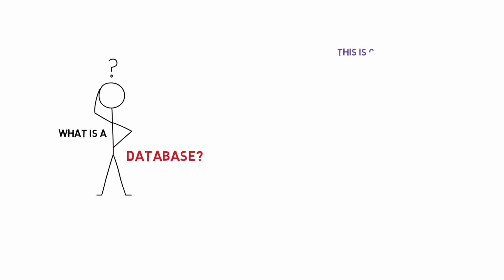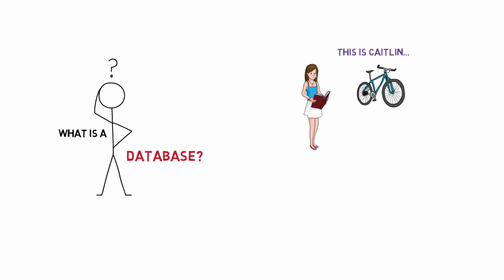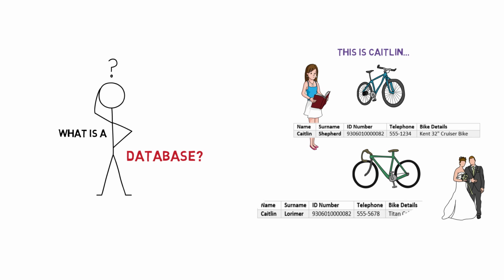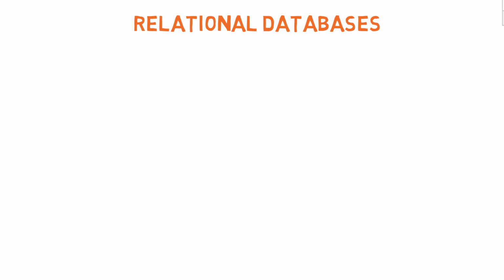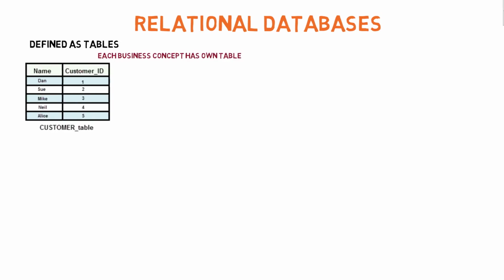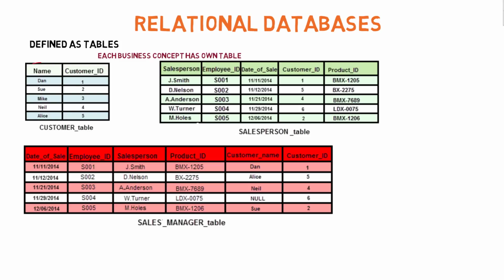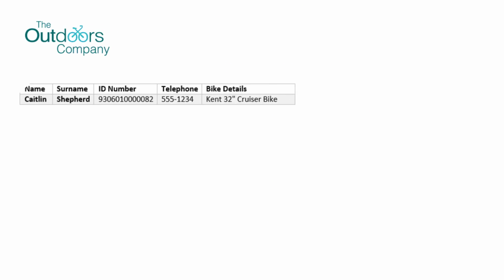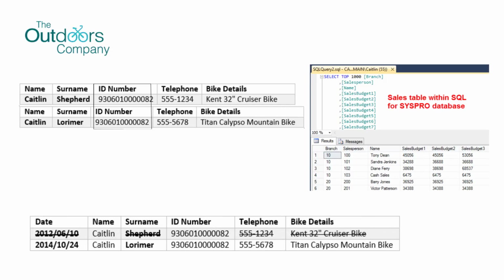What is a Database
Our SYSPRO Education department explains what a Database is , what a relational database is and how it can minimize data redundancy.